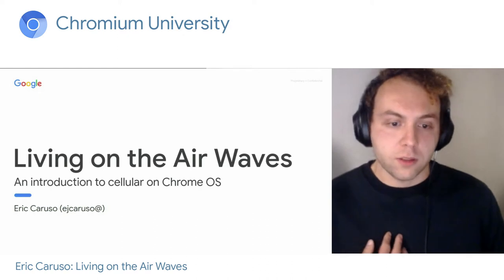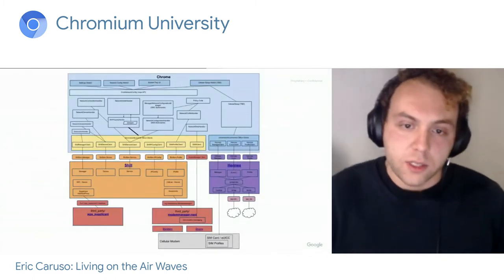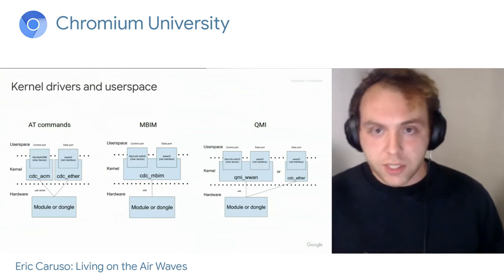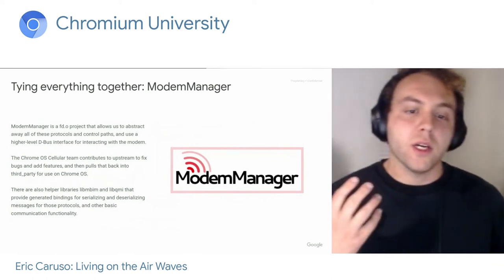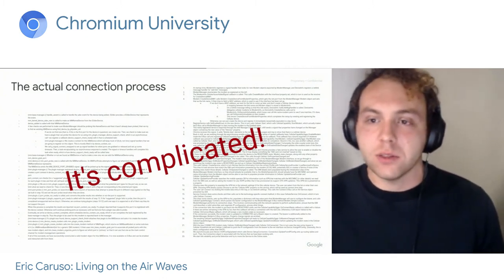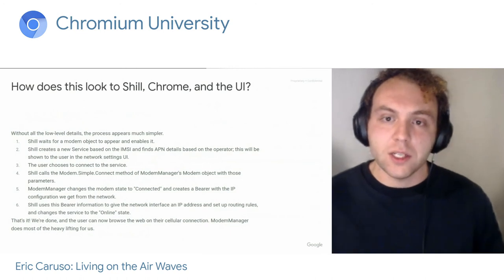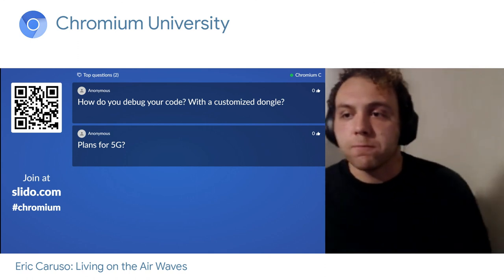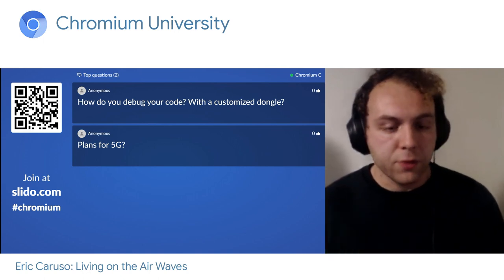Living on the Air Waves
How do we work with the often-overlooked Linux WWAN infrastructure to help us bring up many different modems?